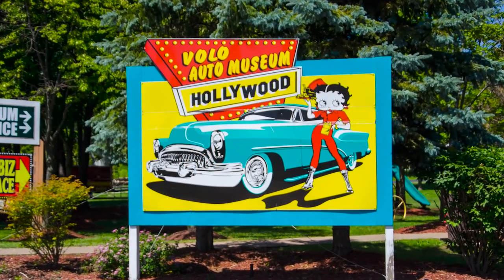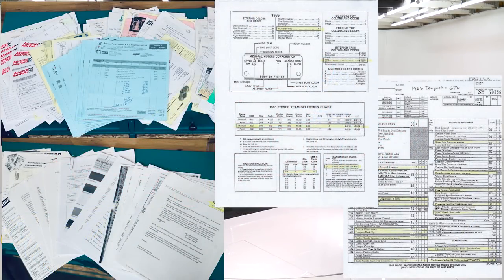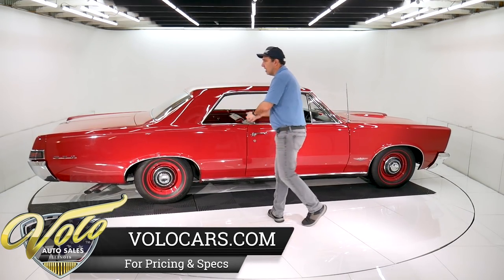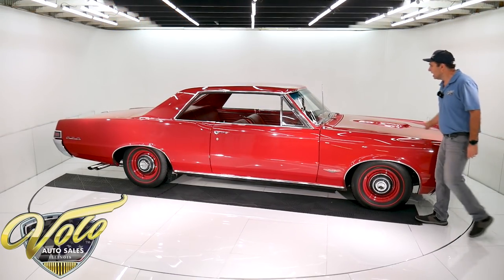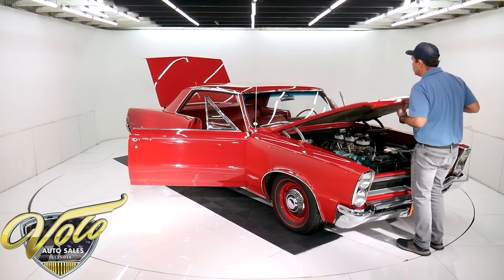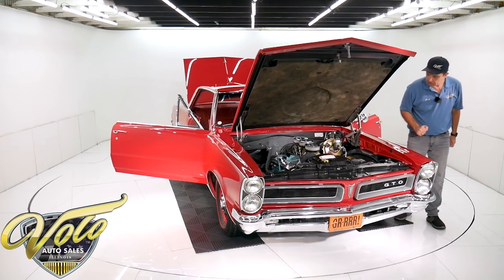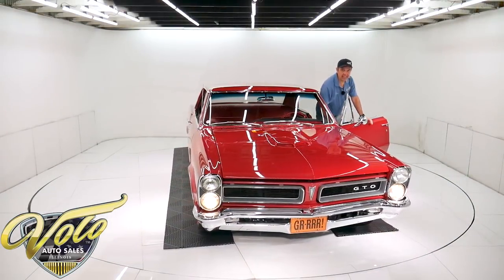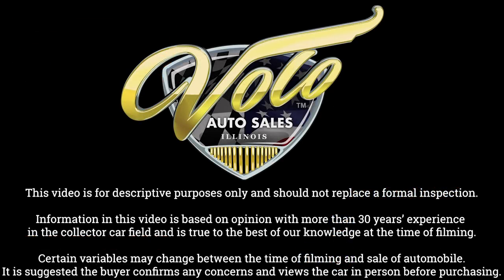1965 Pontiac GTO for sale at Volo Auto Museum (V19317)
The ultimate 1965 GTO! Documented by Pontiac Historical Society as being born a real tri-power, 4-speed in the most desirable colors-red! A no expense spared, rotisserie restoration was documented with 300 photos and a pile of receipts. It was stripped down to a bare metal shell. Every single item was restored or replaced. Many NOS parts were used. Only 872 miles since restored.

EXTERIOR: The body was mounted on a rotisserie so it could easily be worked on from every angle. It was stripped to bare metal and any rust was completely eliminated. It was repainted in it's original Montero red color, the finish is better than factory. The fenders were painted inside too. This thing is lase beam straight. The body panels fit perfectly square and flush. Every single piece of exterior trim has been replaced or restored. New correct antenna. The jambs are just as slick as the outside. The hardware, weather strips, window seals and sill plates have been replaced. New windshield and rear glass. It has cool looking loss red rims with pristine set of poverty hubcaps. The redline tires are custom made BFGoodrich radials.

INTERIOR: It was completely gutted. The dash was painted with a gun. The floors were lined with Rattle Trap insulation. The seats were restored with new burlap, cushions and Legendary upholstery. New matching door panels. The chrome instrument panel is new with new woodgrain. This car has the Rally gauges with tachometer. New dash pad and speaker. New glovebox. It has new wiring harness. New ignition, turn signal, wiper, dimmer and headlight switches. The list goes on and on down to new sunshade grommets, inside mirror, steering column seal and glovebox liner. The 4 speed console looks new. New deluxe seat belts. All the interior lights work, AM radio works.

ENGINE COMPARTMENT: Original 389-360 hp tri-power motor. Correct casting code, date coded and the stamp is WS. It was completely remachined and rebuilt. New pistons, correct tri-power cam, rebuilt heads etc. The carbs were completely restored. They have correct fuel lines, air cleaners and even the paper filters. The plug wires are reproduction and dated to the car. It has reproduction hoses. Correct reproduction cadmium plated power brake booster. It also features power steering. It is completely detailed like factory new. All the metal has a smooth satin black finish. The hardware, nuts, bolts and latches are clean. The radiator shroud and look proper. Wiper motor is new. It has hood insullation, the hinges look new. It has a disconnect on the battery.